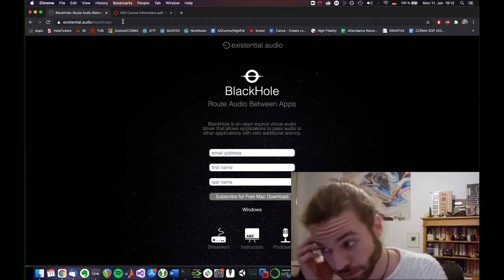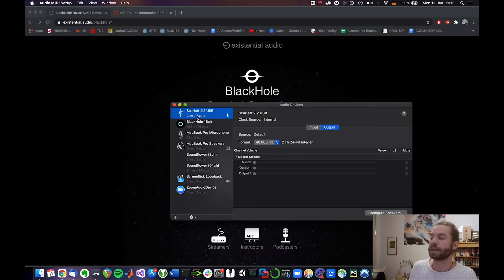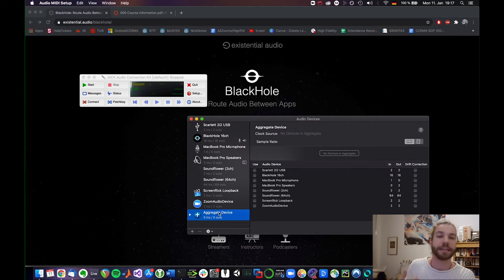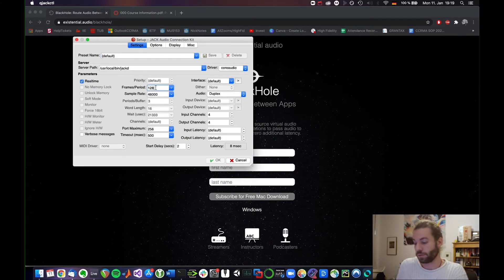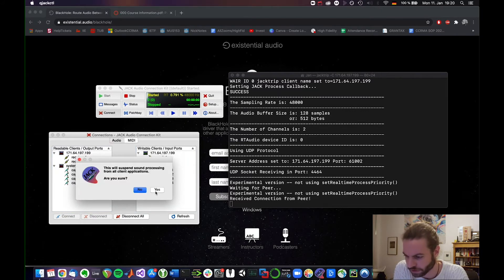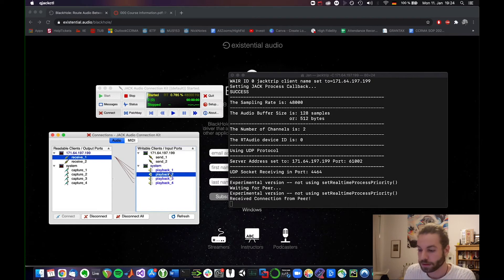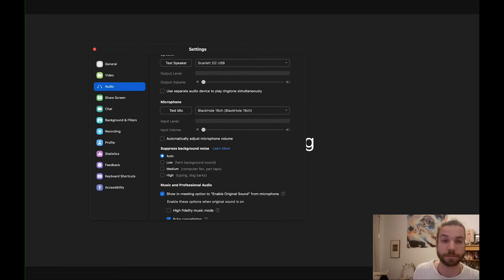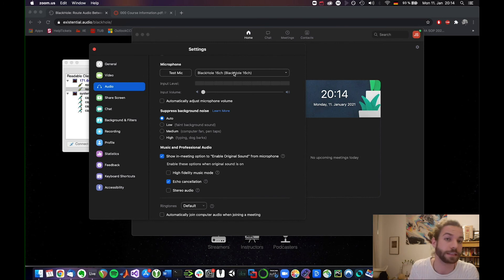4.2 - Streaming a Zoom concert/performance using Jacktrip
In this video, I'll show you how you can send your jacktrip sum (mono or stereo) to Zoom, allowing you to create virtual concerts and performances with an audience! This video is part of my Jacktrip Tutorial Series. Watch here from the beginning:

Link to black hole:
existential.audio/blackhole

Please leave any questions or feedback in the comments. Hopefully we can get a conversation going, help each other and exchange experiences.

Chris Chafe, Matt Wright, Synthia Payne, Robert B. Edgar, Nick Porcaro, Julius Smith, John Crossman, Bonnie Kwong, Marina Bosi, David Kerr, Michael Dessen, Fernando Lopez-Lezcano, Ben Loveridge, the IETF, CCRMA, my friends from the Music Department, and everyone else involved!